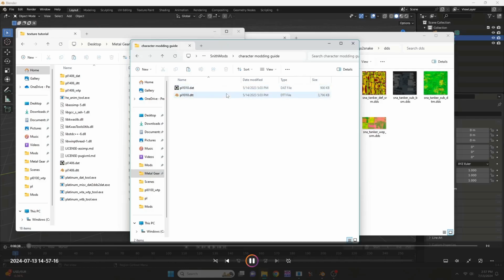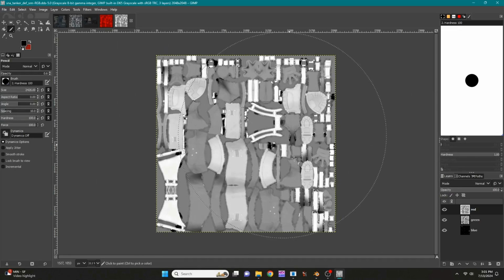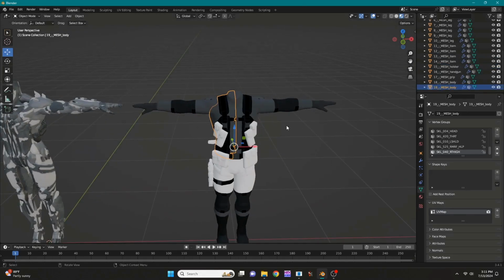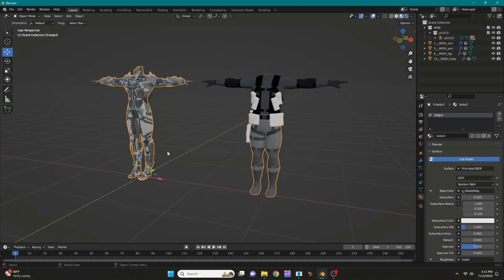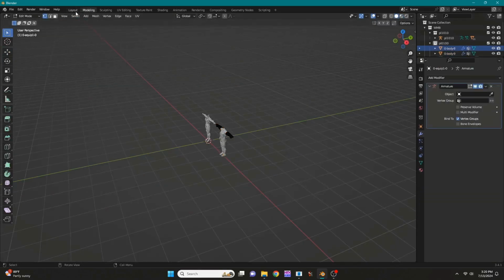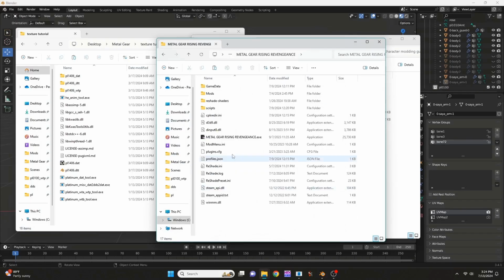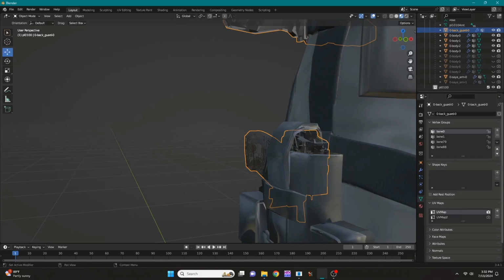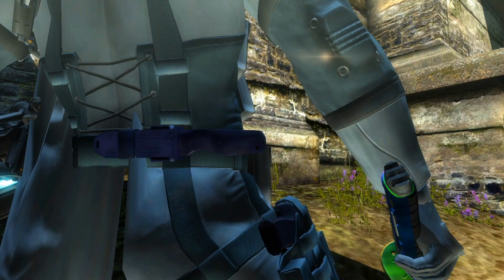Metal Gear Rising Character Model Modding Guide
a "quick" tutorial on how to mod character models for MGR.

check my channel for previous tutorials on texture/basic model modding